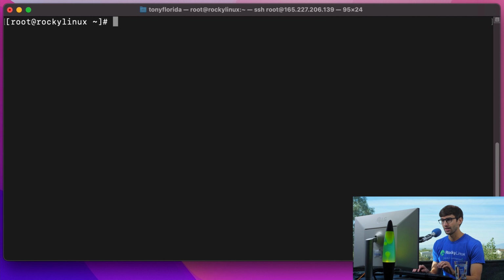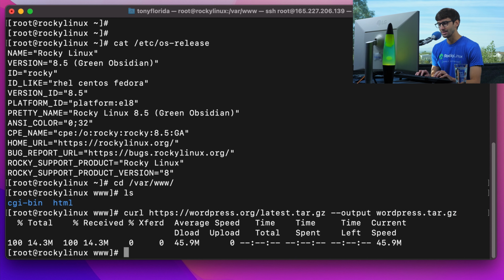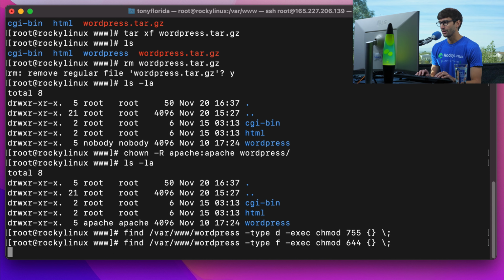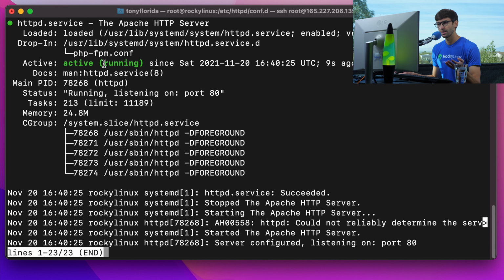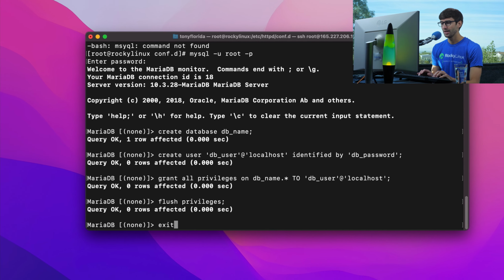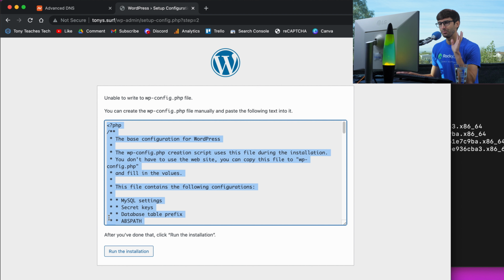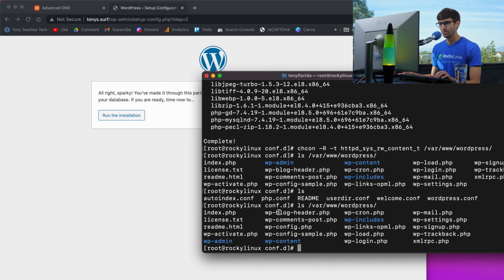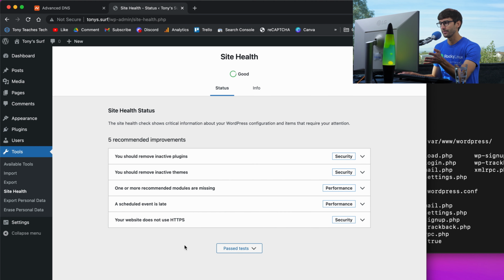How To Install WordPress on Rocky Linux (Apache LAMP server)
Learn how to setup a WordPress website on a LAMP server running Rocky Linux with Apache. In this tutorial, we will manually download and install WordPress, setup the WordPress database, and configure Nginx to work with WordPress.